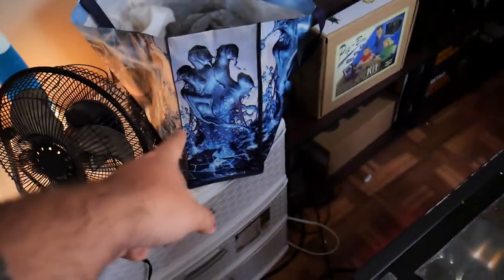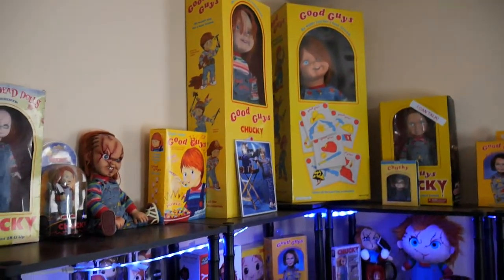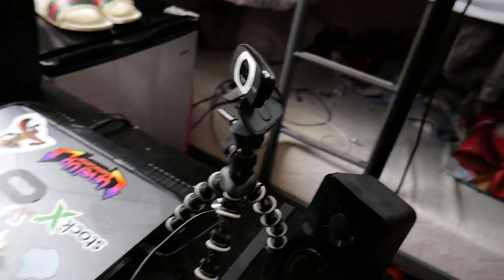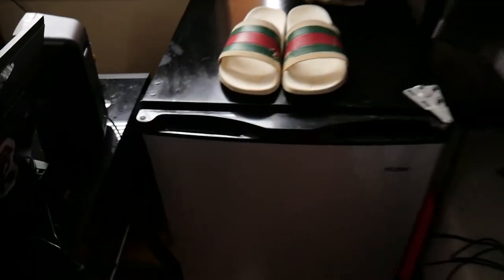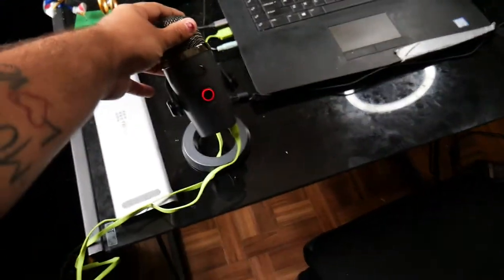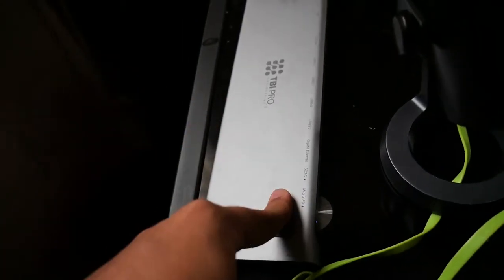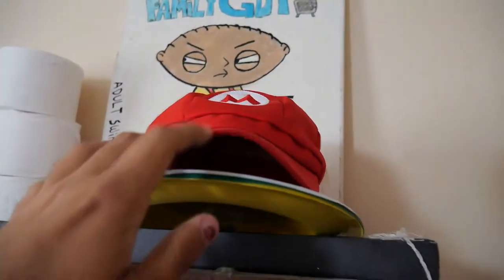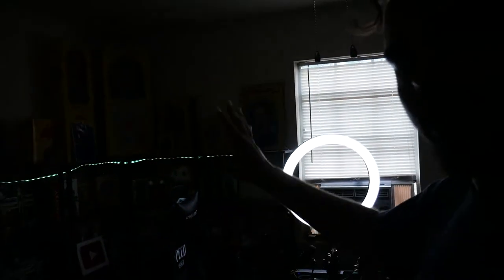Room Tour 2020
you guys asked and i have provided!!!